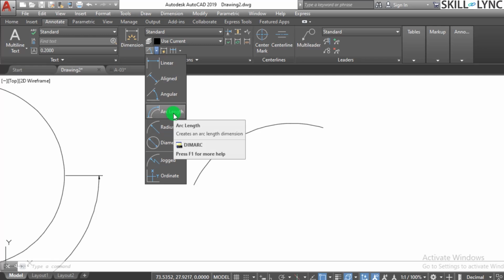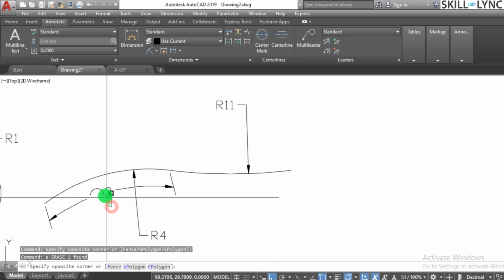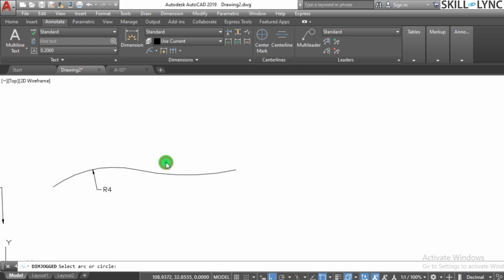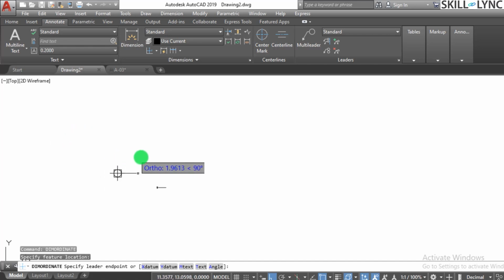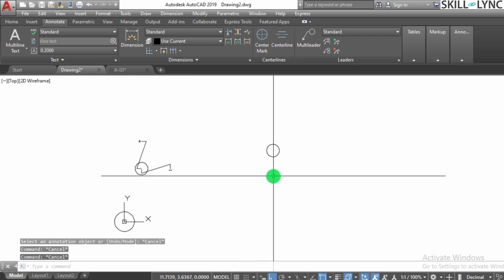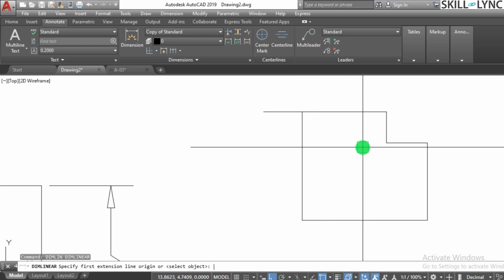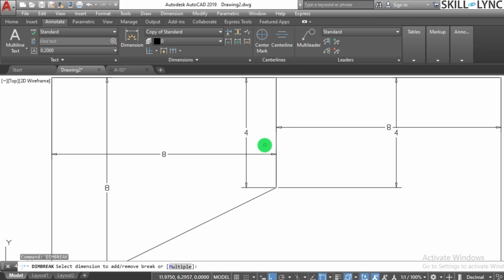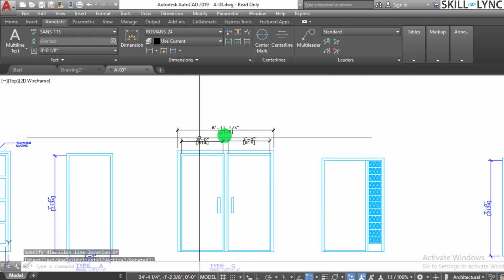AutoCAD Essentials for Civil Engineers: Tutorial from Beginner to Advanced | Episode 34| Skill-Lync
Welcome to Episode 34 of AutoCAD for Civil Engineers! In this session, we explore the advanced dimensioning tools in AutoCAD, focusing on Arc Length, Radius, Diameter, and Jogged Dimensions. Learn how to effectively use these tools for civil and architectural drawings, ensuring your dimensions are clear and accurate for construction.

In this episode, you’ll also discover how to use ordinate dimensions for locating features on-site and break dimensions to improve clarity when dimension lines intersect. These essential tips will help you enhance your drafting skills and create professional engineering drawings.

🔸 Learn how to dimension arcs, fillets, and curves

🔸 Understand the difference between using radius and diameter in civil projects

🔸 Master jogged dimensions for off-layout features

🔸 Use ordinate dimensions for surveying and layout

📌 Chapters:

00:00 – Dimensioning using arc lengthn (DIMARC)

01:36 – Working with radius dimensions (DIMRAD)

02:52 - Difference between radius & diameter dimensions

05:32 – Diameter dimensioning (DIMDIA)

07:42 – Jogged dimensions explained (DIMJOGGED)

10:53 - Using Ordinate dimensions for site layouts (DIMORDINATE)

17:51 – Recap of dimensioning tools

18:42 – “Break” tool for clarity in dimension lines

24:32 - Using multiple breaks on dimension lines

 27:54 – Applying dimensioning commands to a civil drawing